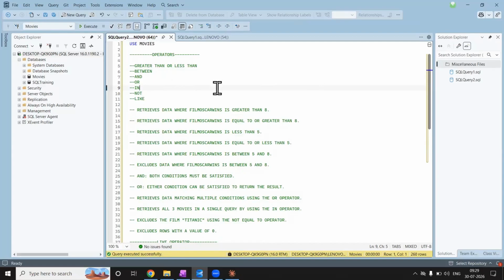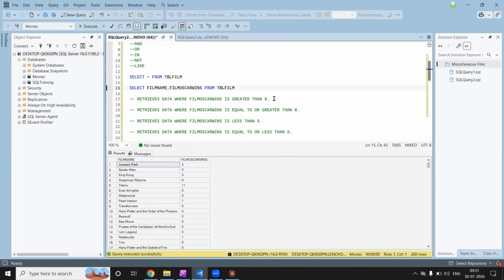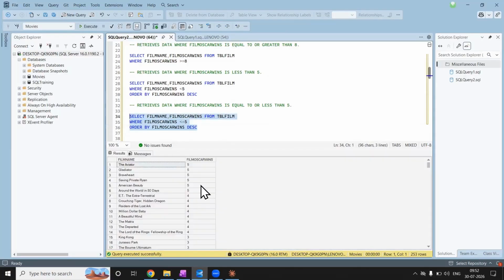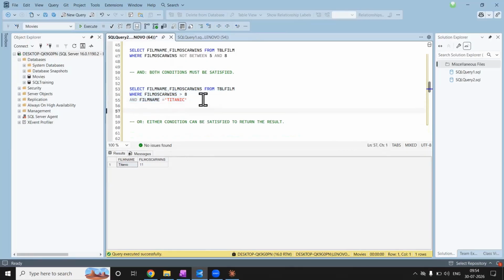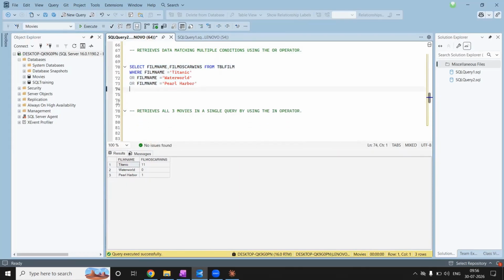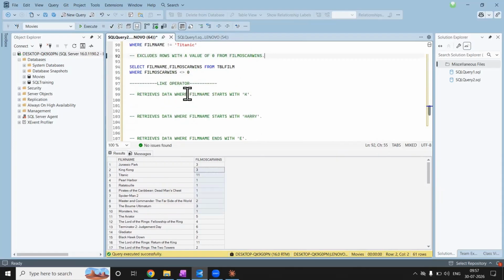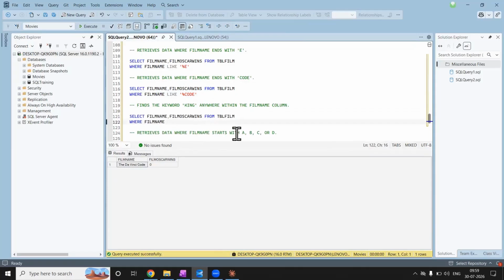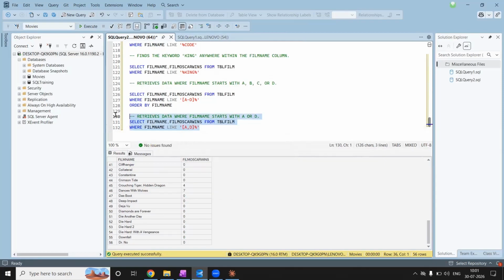5 SQL:Operators – Comparison, Logical & Pattern Matching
In this video, we dive into SQL Operators — the building blocks for filtering and comparing data in your queries. You'll learn how to use Comparison, Logical, and Pattern Matching operators to write smarter, more precise SQL queries.

📌 What you'll learn:
✅ Comparison operators-Greater than and Less than
✅ Logical operators (AND, OR, NOT)
✅ Pattern matching with LIKE and wildcards (%, _)
✅ Combining operators for advanced filtering
✅ Real-world query examples

👨‍🏫 Perfect for:

Complete beginners in SQL/Databases
Students preparing for Data Analyst / Data Engineer roles
Anyone transitioning into Data & AI careers

💡 In this series, we cover the full data journey — from SQL to Power BI to Generative AI.